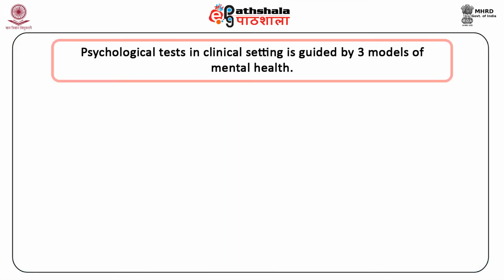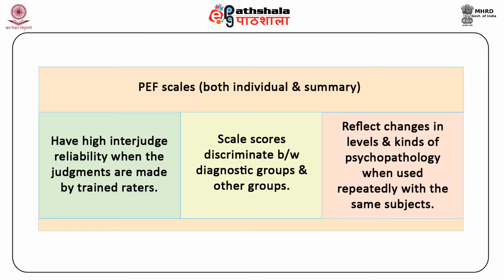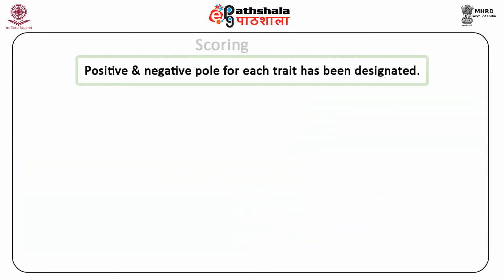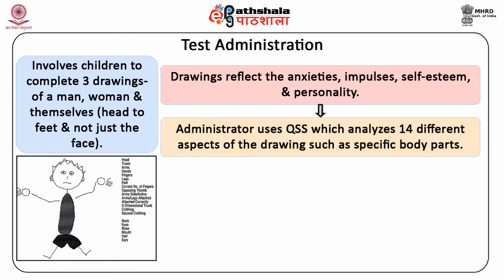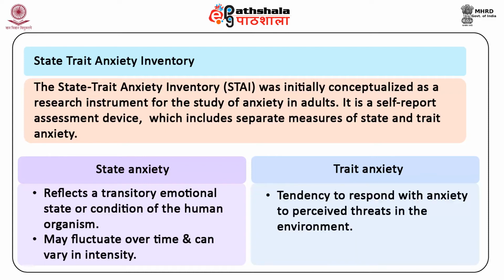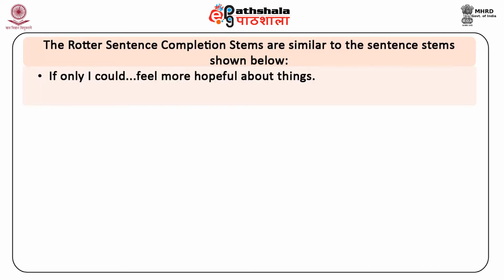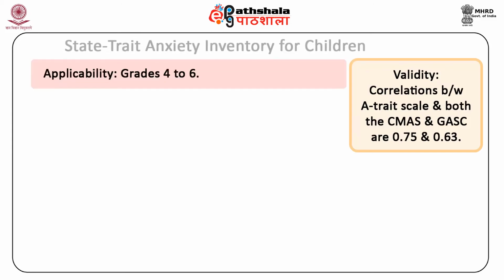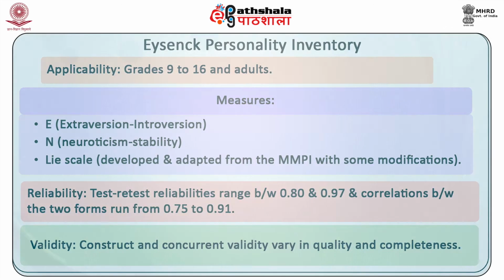M-24. Assessment in Clinical Settings